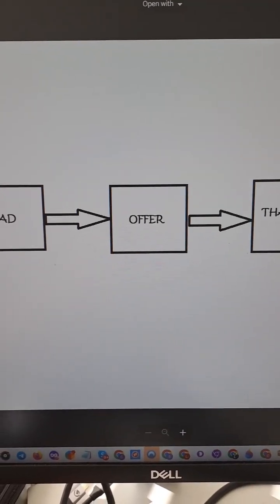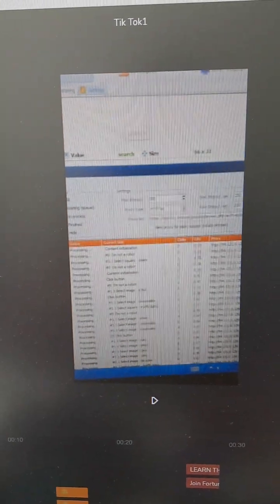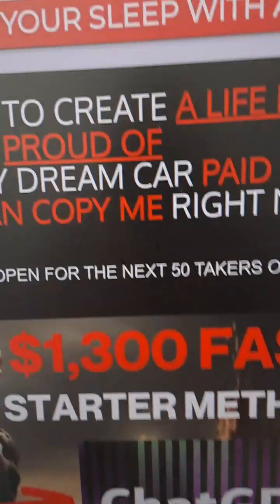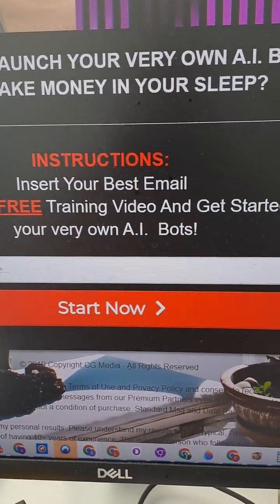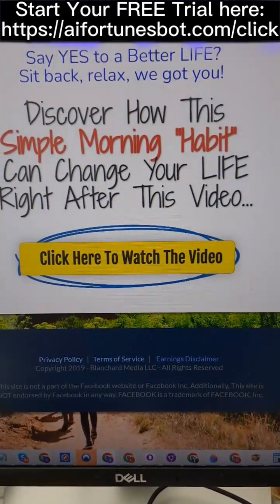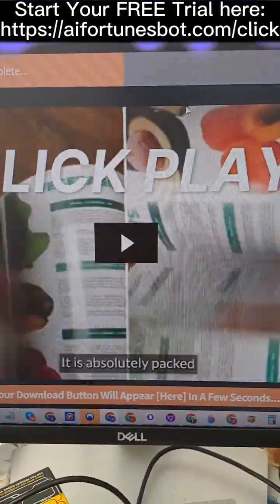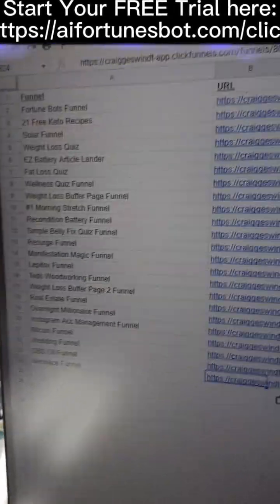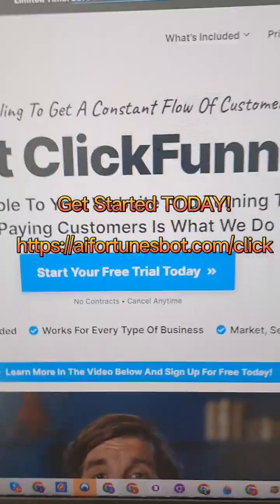Clickfunnels - How To Make Money Online 2023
Welcome to the ultimate guide on using ClickFunnels to maximize your online earnings! In this video, we dive deep into the world of ClickFunnels exploring strategies to effectively utilize its features and make money online in 2023 and beyond.

In this video I show you how to make money online using Clickfunnels, Short Form videos and high-converting, irresistible offers.

🔥 Discover the power of ClickFunnels as we walk you through step-by-step tutorials and demonstrations. Learn how to leverage ClickFunnels to its fullest potential and how to make money using its innovative tools. Whether you're new to ClickFunnels or looking to enhance your skills, this video is tailored for you.

💰 Explore various ways to make money online in the ever-evolving digital landscape of 2023. From understanding the basics of ClickFunnels to advanced techniques, we cover it all. Join us as we delve into ClickFunnels how to make money strategies that can revolutionize your online business.

⏱️ Time is of the essence, and with an average watch time of 9 minutes and 28 seconds, we provide in-depth insights that are bound to elevate your ClickFunnels experience. Get ready to witness a click funnel of opportunities opening up to enhance your financial prospects.

Ready to take your online ventures to new heights? Don't miss out!